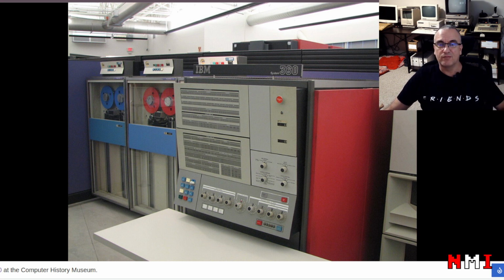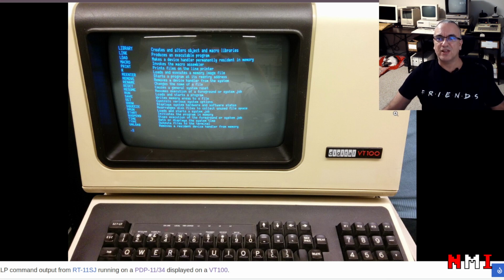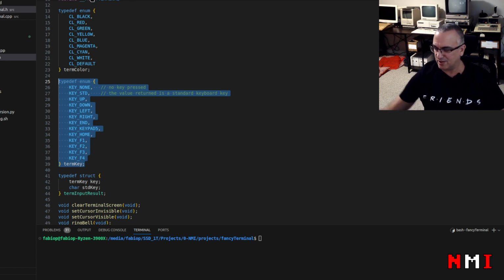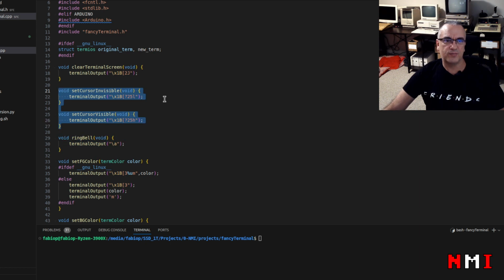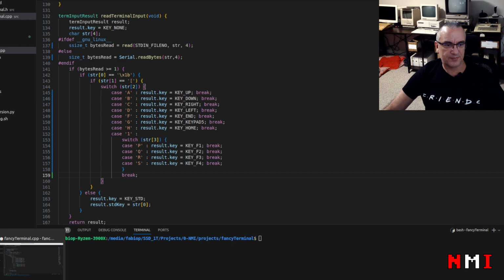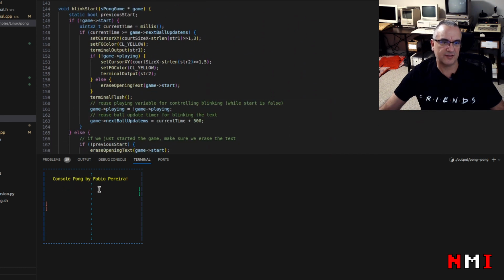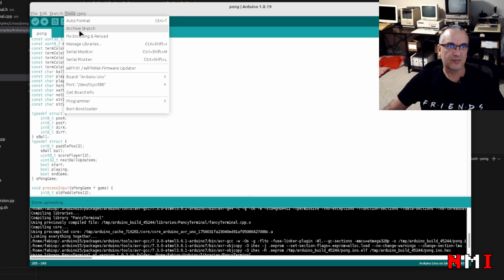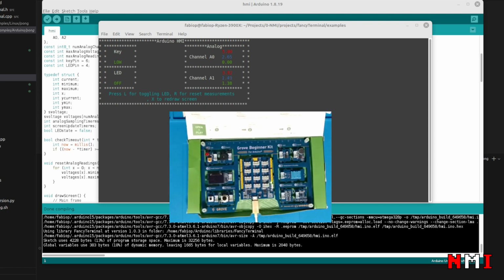Fancy terminal on Linux and Arduino!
In this video we talk about terminals and how we can use ANSI escape sequences to create fancy text user interfaces and enhance the experience of console applications on Linux and even Arduino!